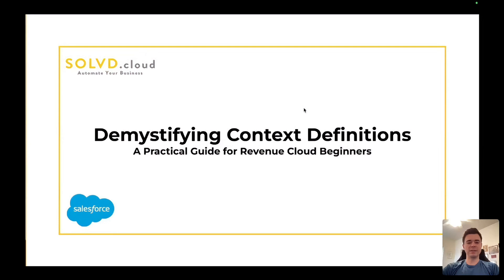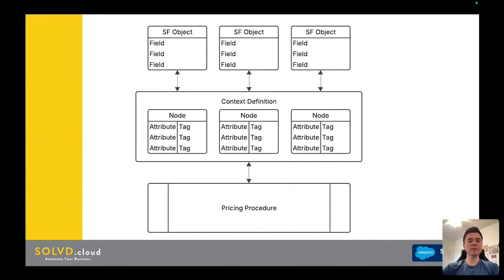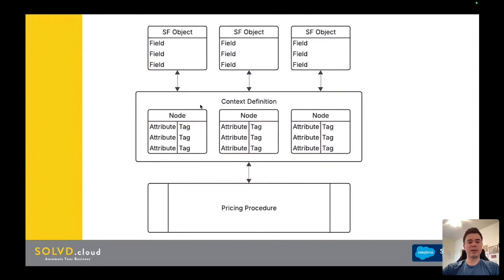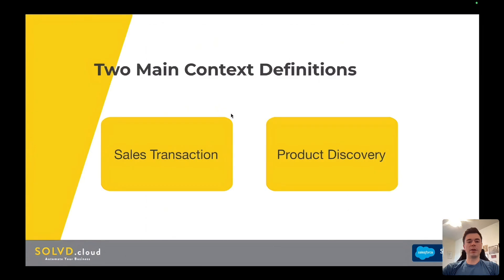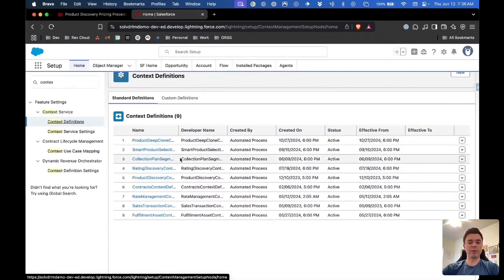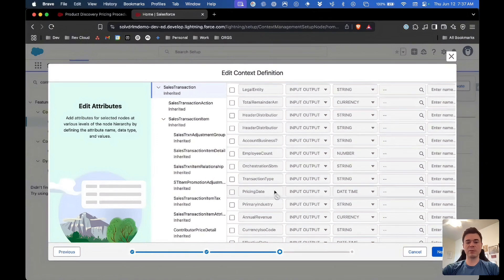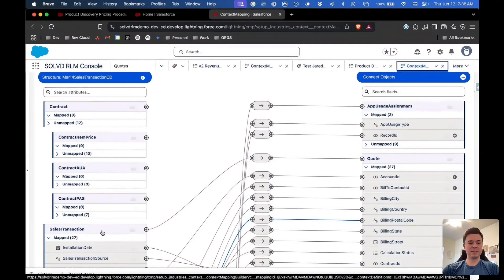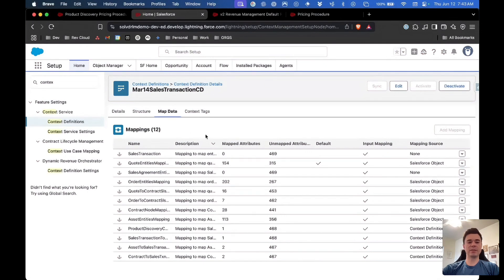Demystifying Context Definitions in Salesforce Revenue Cloud (A Beginner's Guide)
Are you moving from Salesforce CPQ to Revenue Cloud and feeling lost when people mention "Context Definitions"? You're not alone! Many admins find this new concept confusing, but it's the key to unlocking the power of Revenue Cloud's pricing engine.

In this video, we provide a high-level, practical guide to what Context Definitions (CDs) are, why they are so important, and how you'll actually interact with them in your day-to-day work. We'll skip the complex, from-scratch setup and focus on the practical knowledge you need to succeed.

We'll cover the core data flow, the two primary CDs you'll work with, and the most important rule you need to know when your pricing rules aren't working as expected.

✅ This video is for you if:
You're an admin or consultant just getting started with Revenue Cloud.
You have some familiarity with Salesforce CPQ concepts.
You want to understand WHAT a Context Definition is and WHY it's used.
❌ This is NOT a deep-dive technical tutorial on:
How to create Context Definitions from scratch.
How to set up a brand-new Revenue Cloud org.

Found this video helpful? Have questions? Drop them in the COMMENTS below.